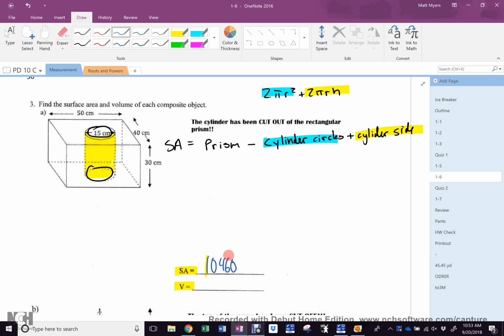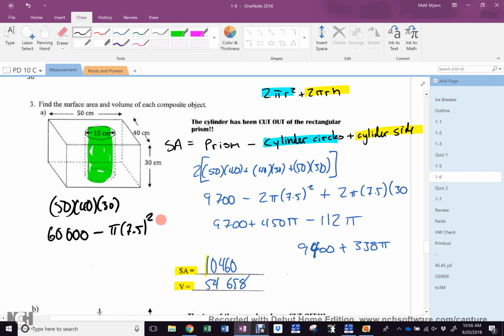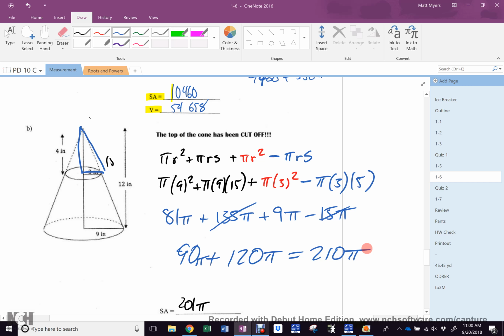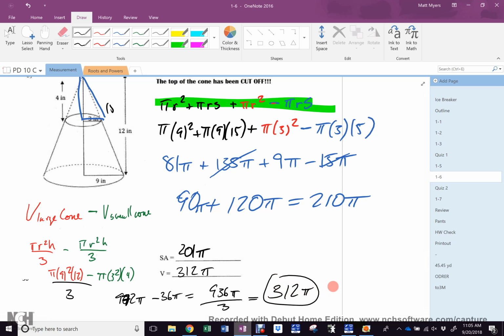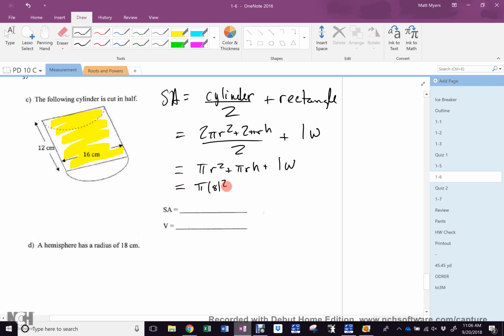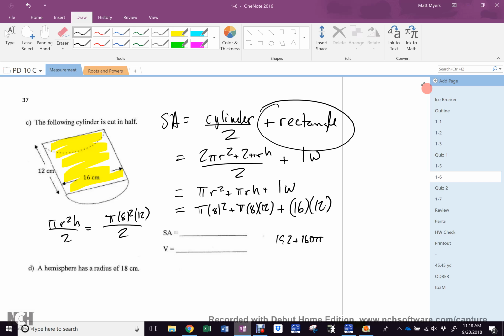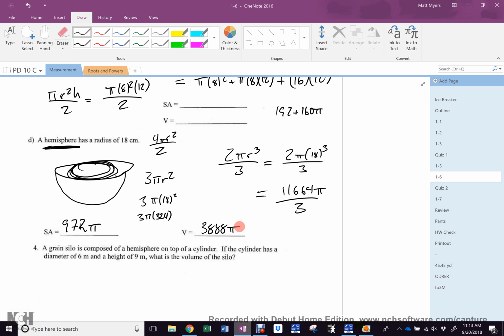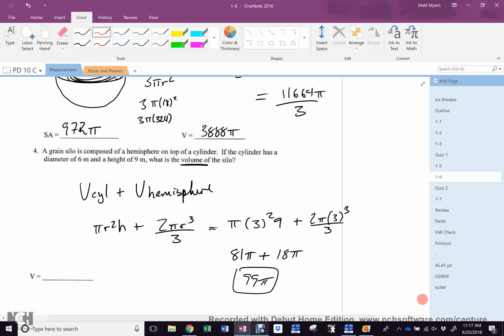Sept 20 Block C Surface Area and Volume of Composite Figures